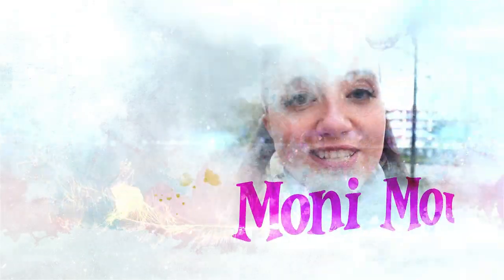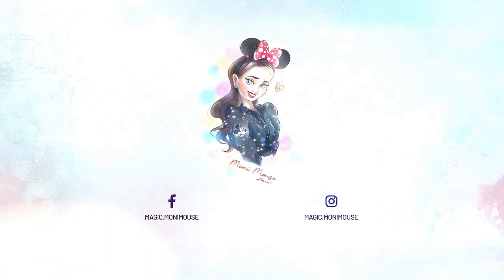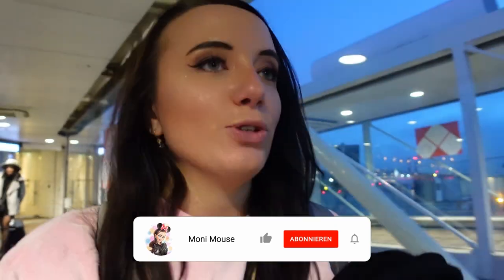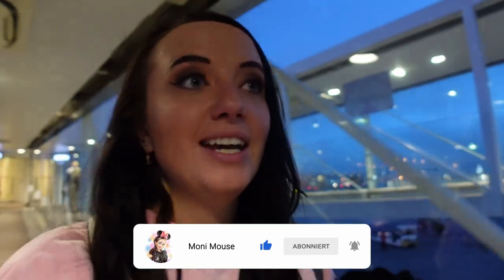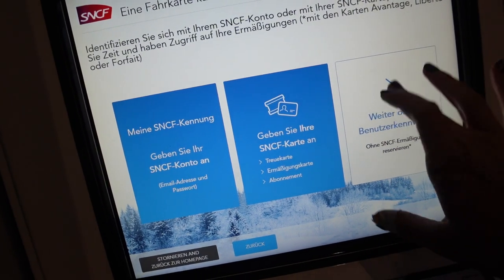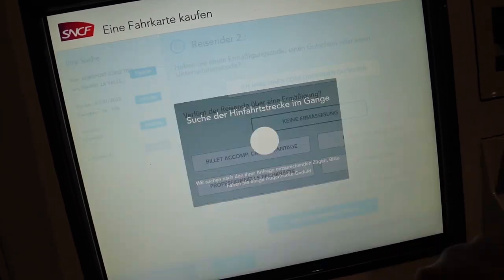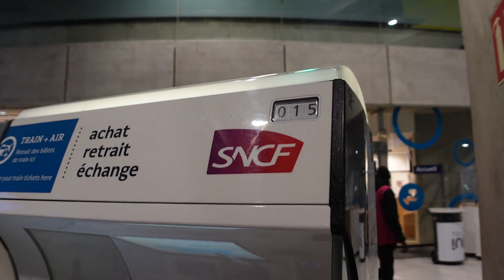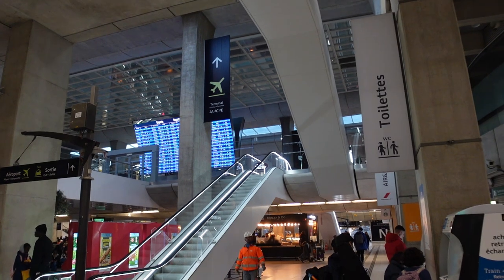Disneyland Paris Tipps & Tricks - Anreise mit dem Flugzeug & Transfer Möglichkeiten zum Park!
Hallo an alle Disneyfans,

in diesem Video zeige ich euch meine Anreise mit dem Flugzeug! 💕disneylandparis

Auch zukünftig möchte ich euch in meine Welt von Disney mitnehmen und euch zeigen wie es sich in mein Leben integriert!

(Dieses Video enthält unbezahlte Werbung durch Markenerkennung oder Personenmarkierungen)

Mein Video Equipment:
Sony Vlog-Kamera ZV-1
GoPro Hero 8 für On-Rides
Rode VideoMicro
DJI Pocket 2
Wealpe Brustgurt Halterung für GoPro